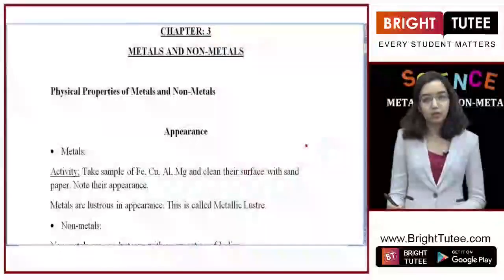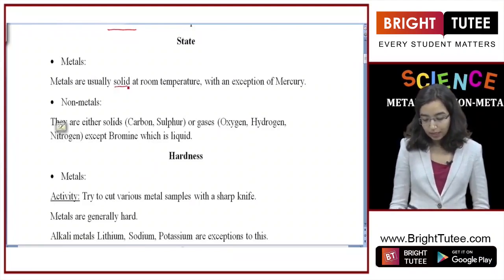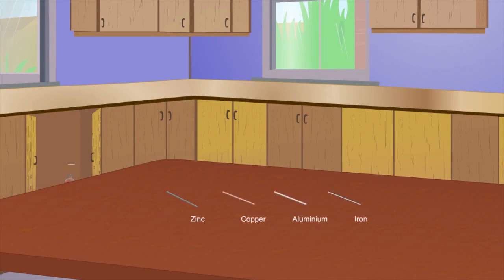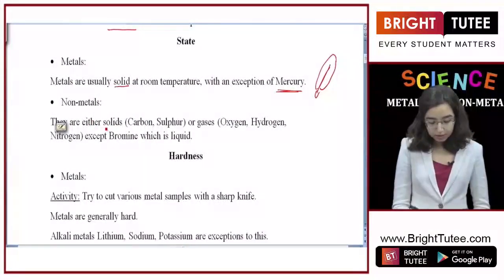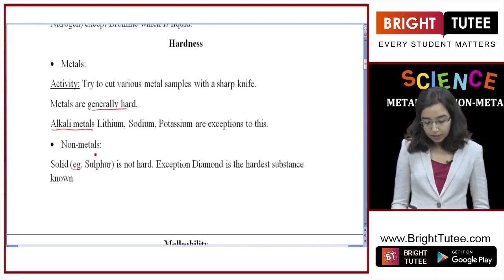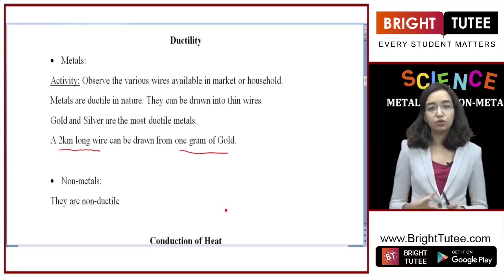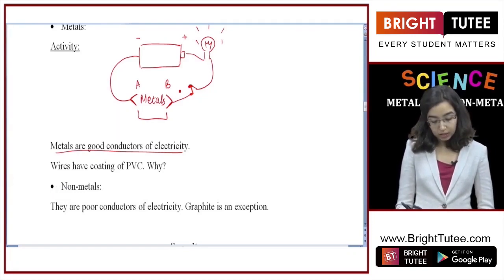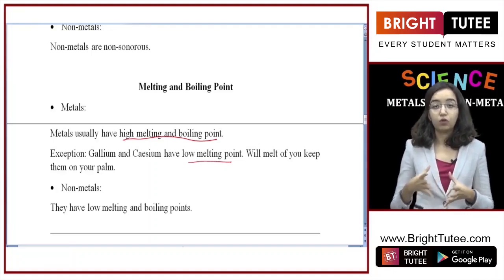1 1 Physical Properties of Metals and Non Metals Part 1